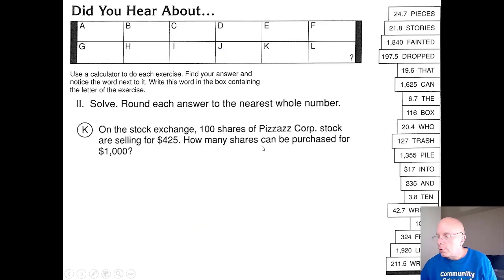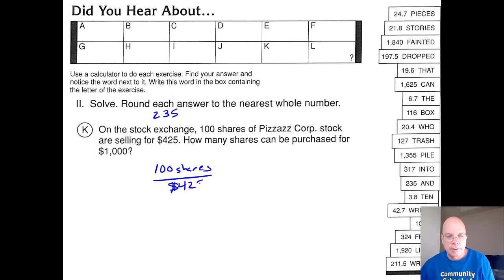6 12 p5